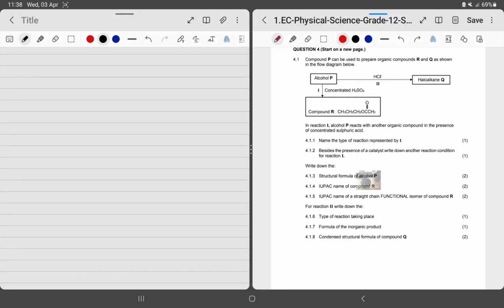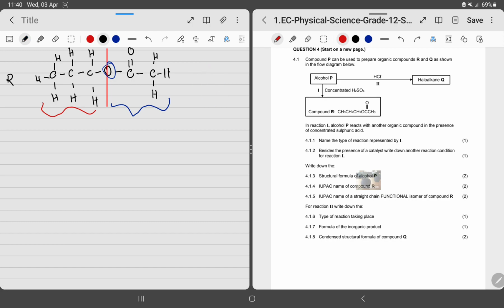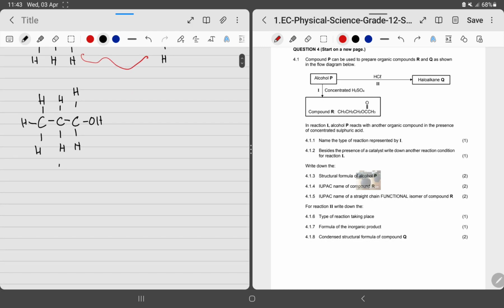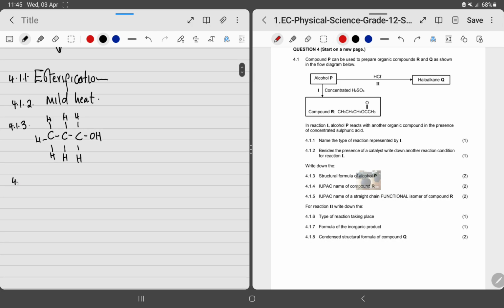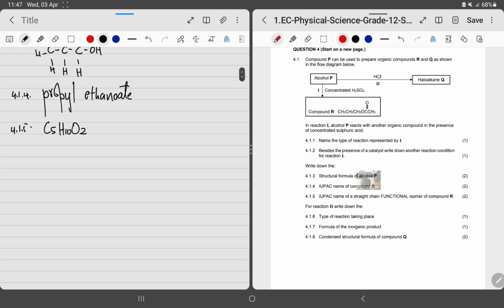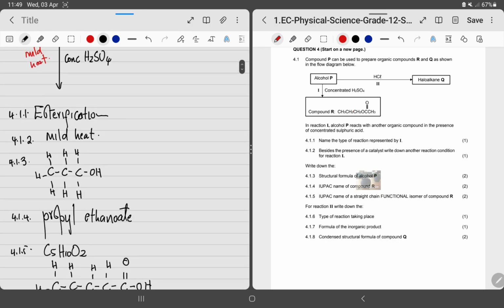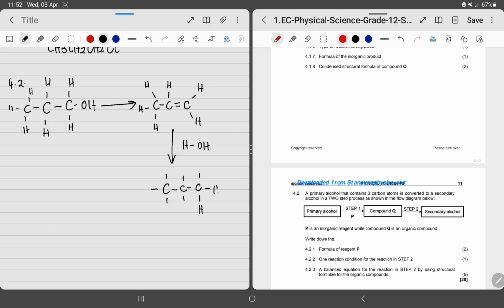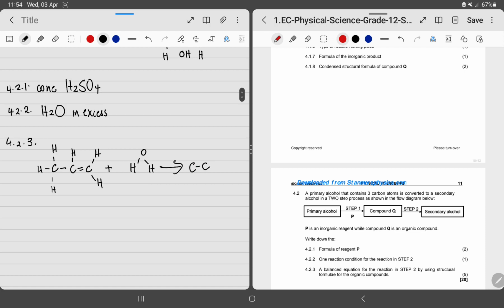EC SEPT 2022 Q4 ORGANIC CHEMISTRY REACTIONS